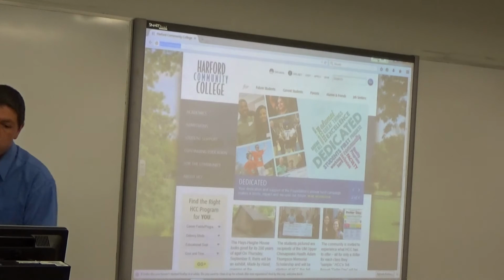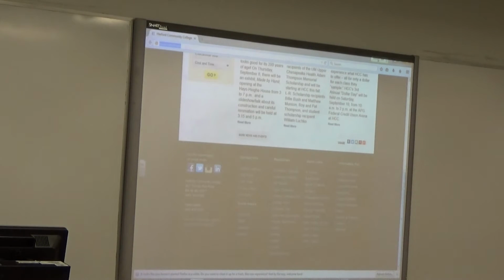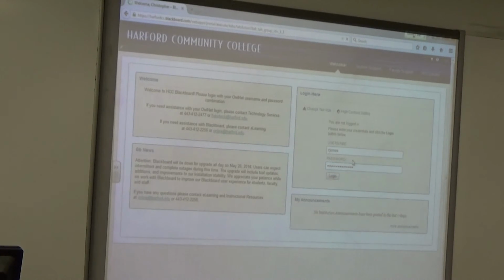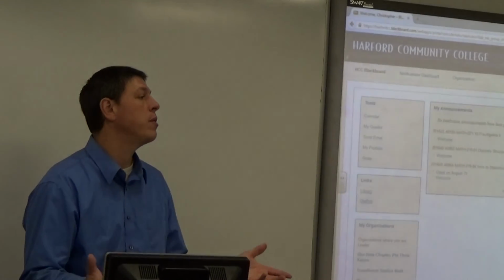Lecture # 1 Part 1